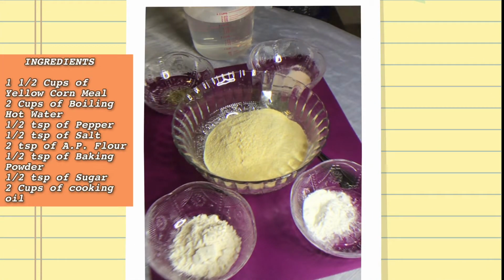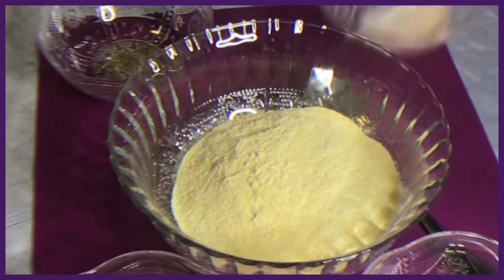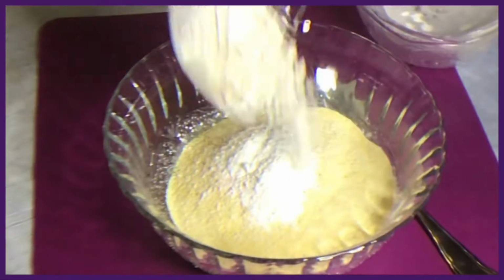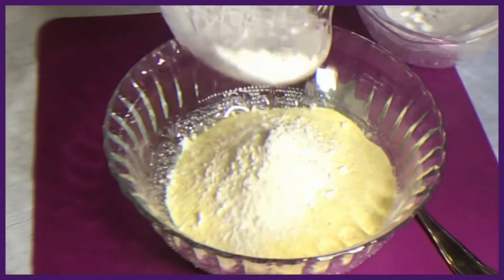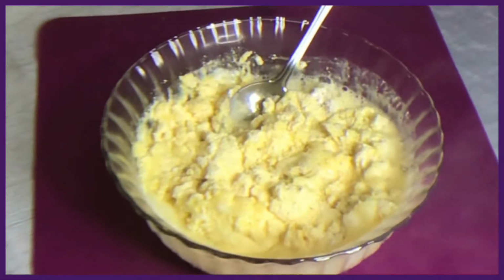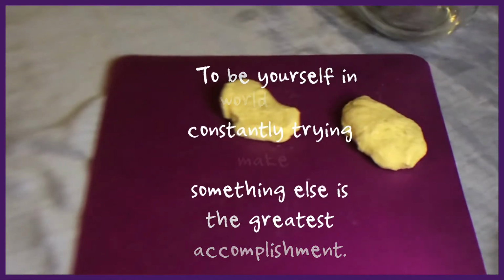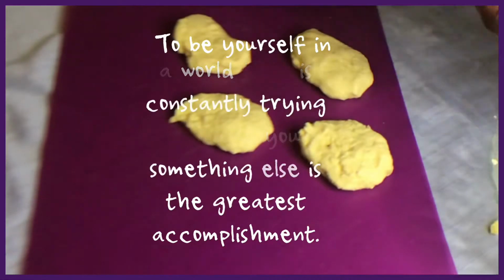How To Make Hot Water Corn Bread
Hello Everyone 👋🏽👋🏽. Here’s a quick and simple way to make Hot Water Corn Bread in 5 Minutes or less. Hope enjoy this recipe.